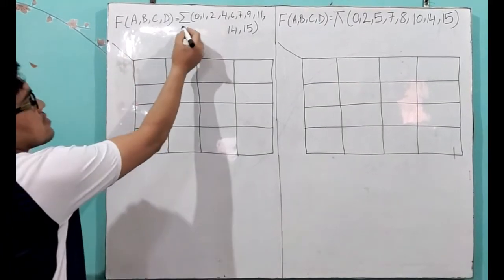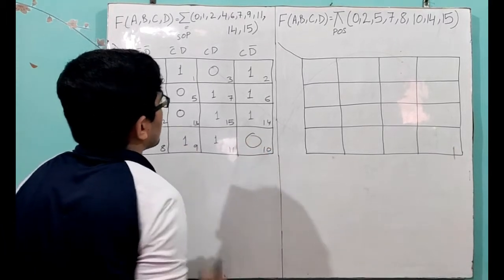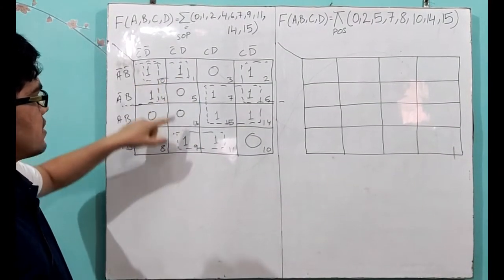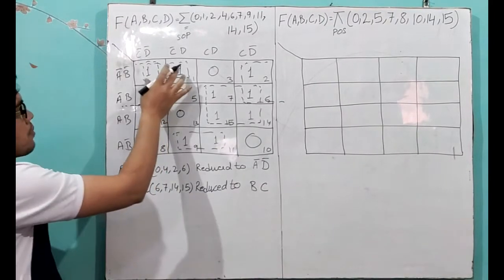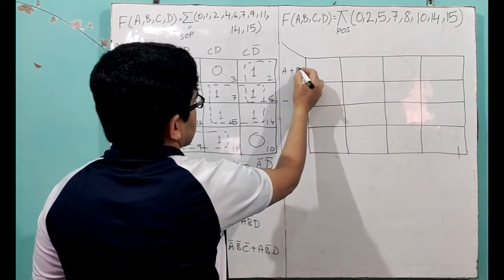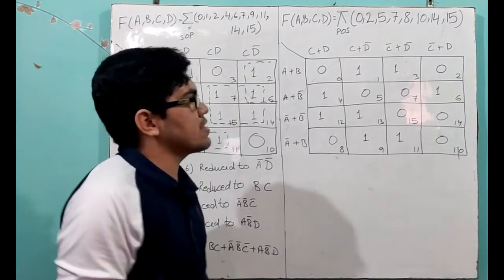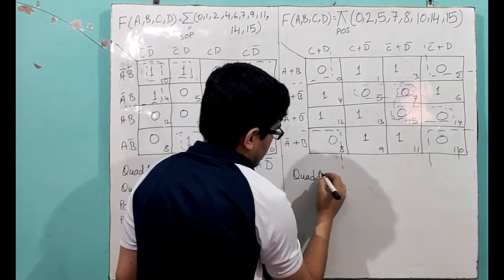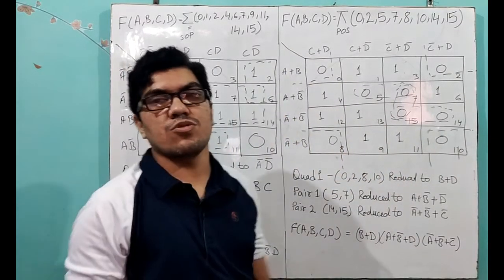Simplification Using K-Map | SOP & POS Expressions with Solved Examples | Digital Electronics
Master K-Map (Karnaugh Map) Simplification in this easy-to-understand tutorial!

In this video, you'll learn how to simplify SOP (Sum of Products) and POS (Product of Sums) expressions using Karnaugh Maps (K-Maps) with solved examples.

Whether you're a B.Tech, BCA, Diploma, Computer Science, Electronics, or Engineering student, this lecture will help you understand K-Map simplification from basics to advanced concepts.

📌 Topics Covered

✅ What is Karnaugh Map (K-Map)?

✅ Why do we use K-Map?

✅ SOP (Sum of Products)

✅ POS (Product of Sums)

✅ K-Map Rules

✅ Grouping of 1s

✅ Grouping of 0s

✅ Pair, Quad and Octet

✅ Prime Implicants

✅ Essential Prime Implicants

✅ Wrap Around Technique

✅ Solved Example (SOP)

✅ Solved Example (POS)

✅ Common Mistakes

✅ Exam Tips